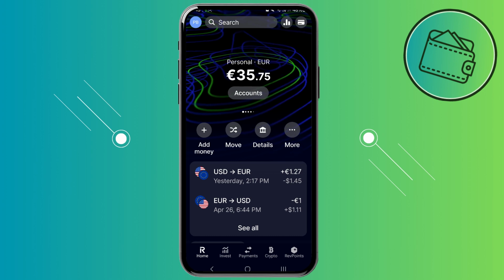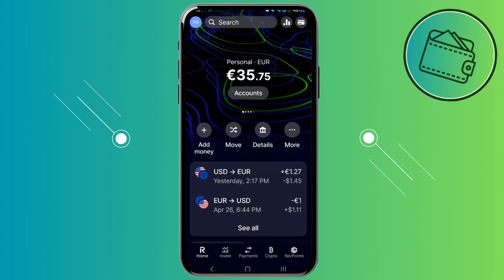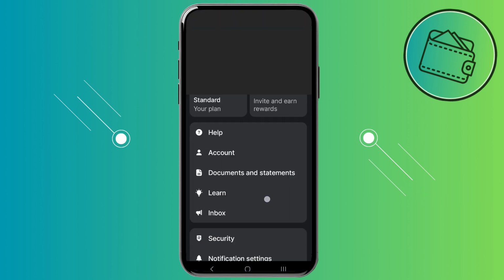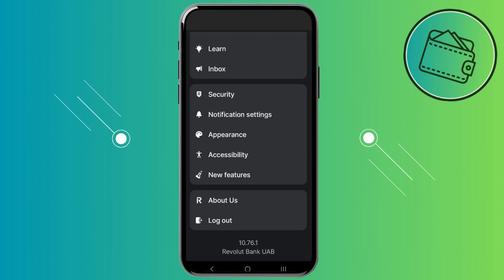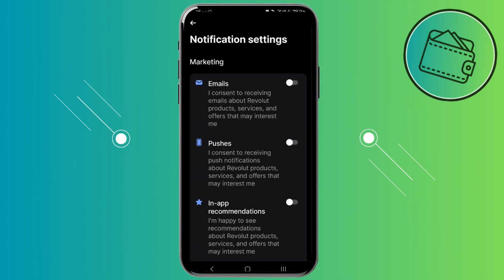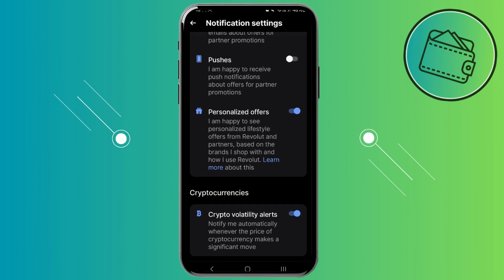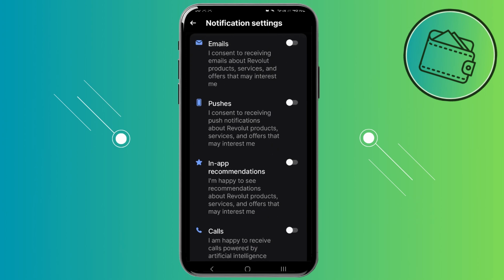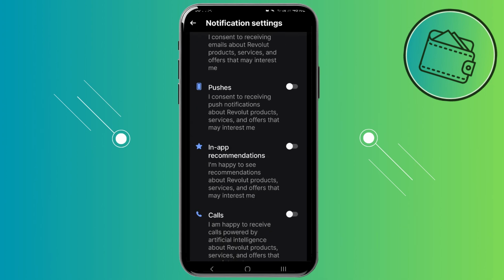How To TURN OFF Notifications In Revolut App- Disable Notifications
How do I disable Notifications On Revolut? In this video tutorial, I’ll show you how to Turn off alerts On Revolut. Enjoy!